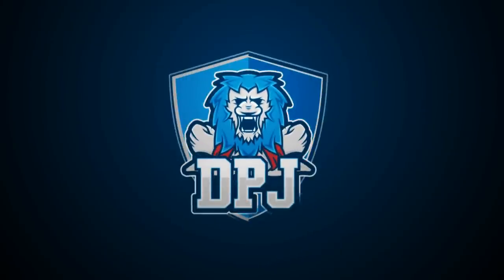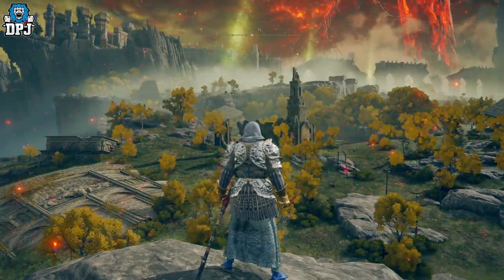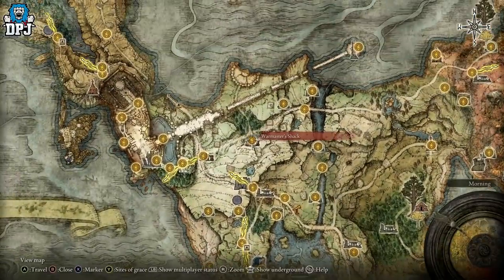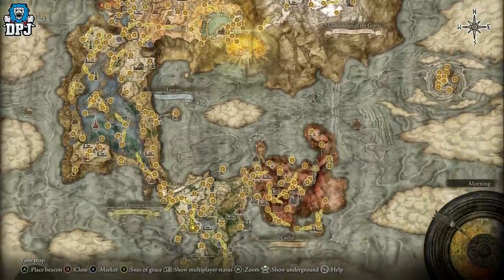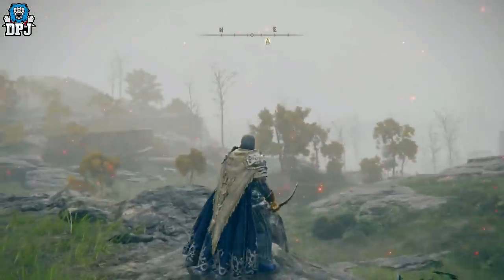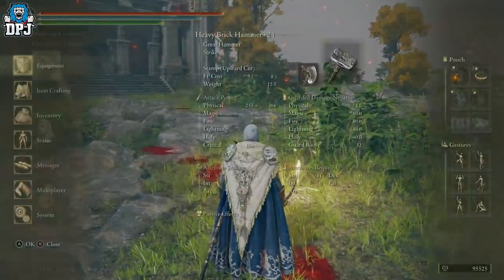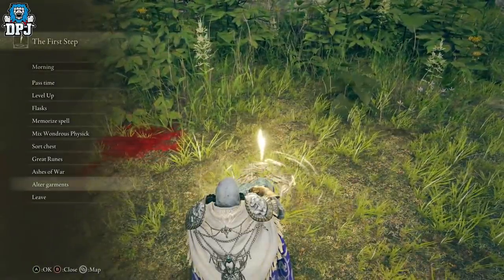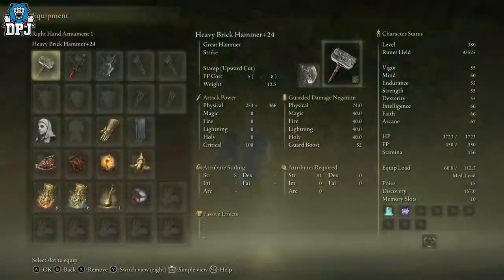99% PEOPLE DONT KNOW ABOUT THIS RARE ARMOR in Elden Ring - How To Get New RARE ARMOR Everyone Missed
Elden Ring Rare Armor Everyone Missed.

99% DONT KNOW ABOUT THIS RARE ARMOR in Elden Ring - How To Get New UNIQUE ARMOR Nobody KNOWS ABOUT